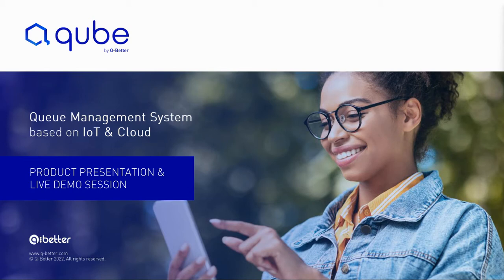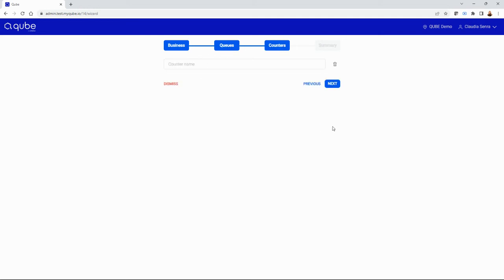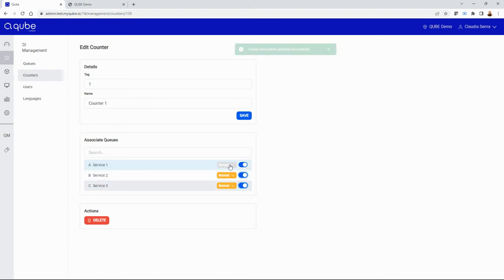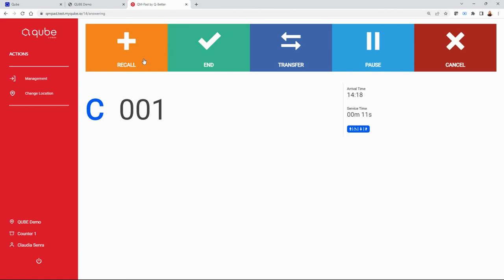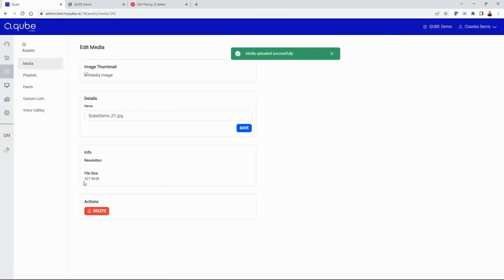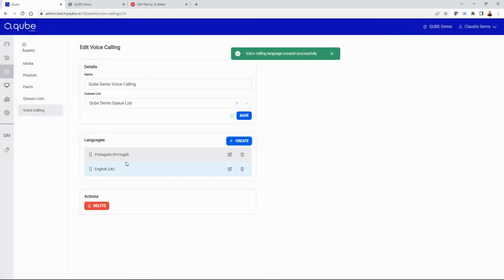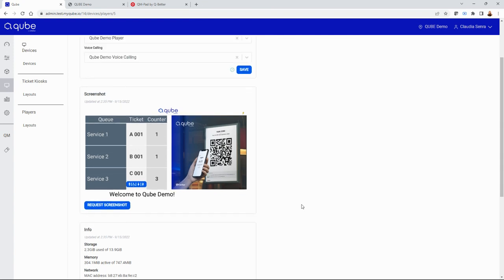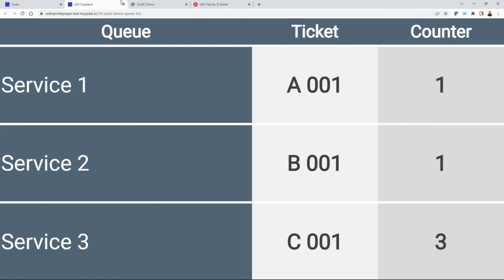QUBE | Presentation & Demonstration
• Brief introduction about Qube
• Real-time demonstration based on its usage:
            | Only Software
            | Software and Hardware
            | Integration with Digital Signage

QUBE
Queue Management System based on IoT & Cloud Technologies.

Swiftly organizes services’ waiting lines. Remarkably adaptable to services where time is priceless and must have a quick and efficient response. Its usability improves service efficiency while its design seamlessly blends into the room aesthetics. A smart solution to elevate the service experience to a whole new level.

Aiming to change the way organizations manage their relationships with customers, Q-Better idealized a new powerful tool that will lead to a continuous cycle of improvement, a smart queueing system based on IoT & Cloud technologies.